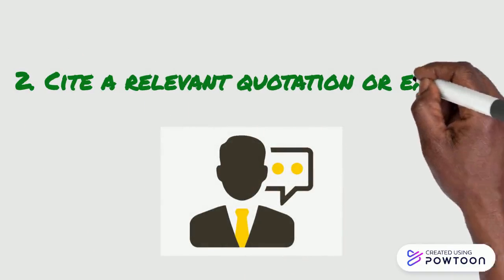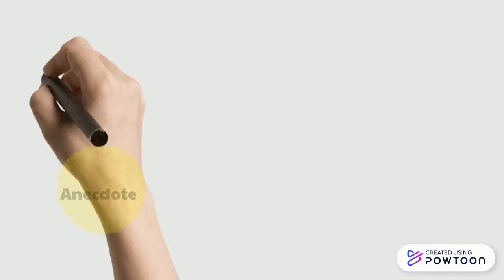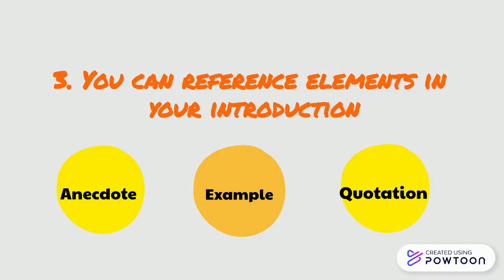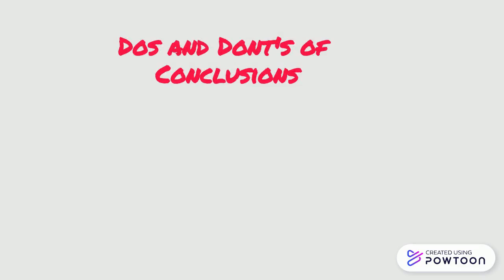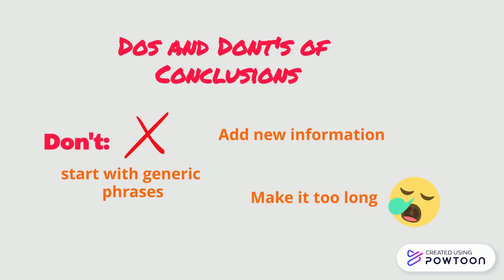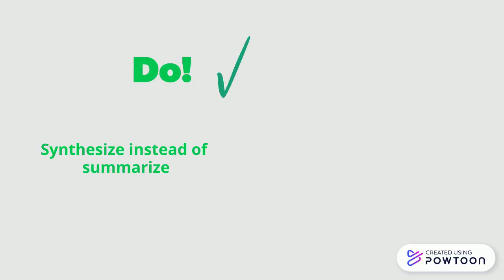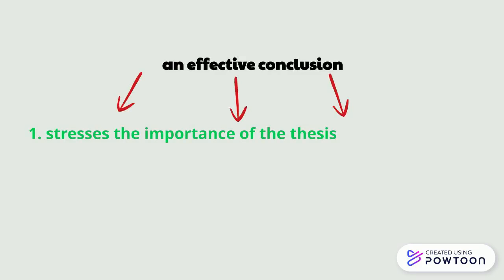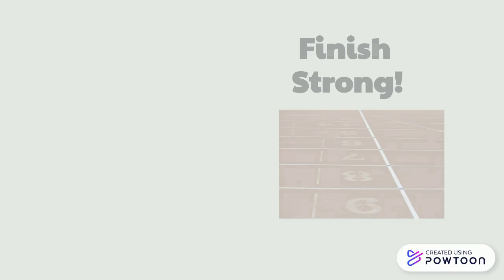Writing an Effective Conclusion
Here are some tips and tricks to writing that pesky conclusion to a research paper!-- Created using Powtoon -- Free sign up -- Create animated videos and animated presentations for free.  PowToon is a free tool that allows you to develop cool animated clips and animated presentations for your website, office meeting, sales pitch, nonprofit fundraiser, product launch, video resume, or anything else you could use an animated explainer video. PowToon's animation templates help you create animated presentations and animated explainer videos from scratch.  Anyone can produce awesome animations quickly with PowToon, without the cost or hassle other professional animation services require.